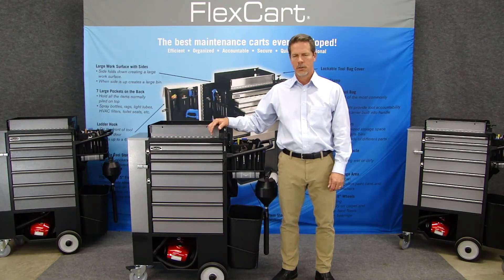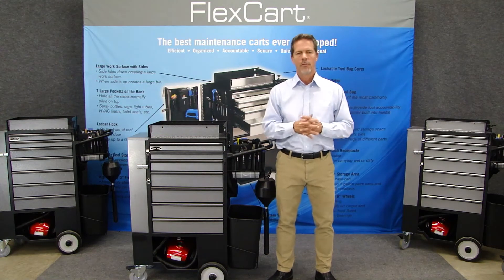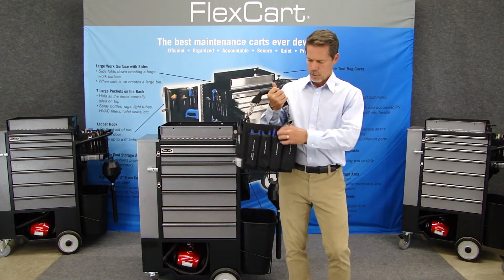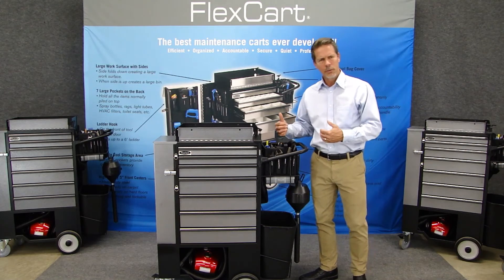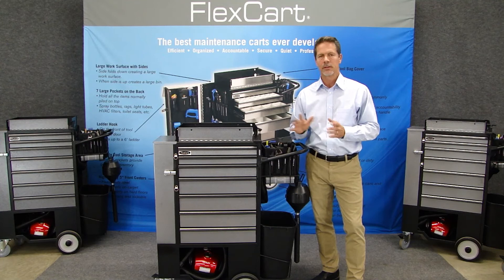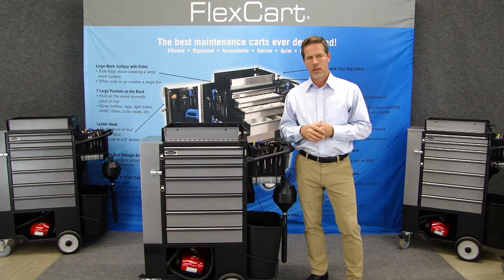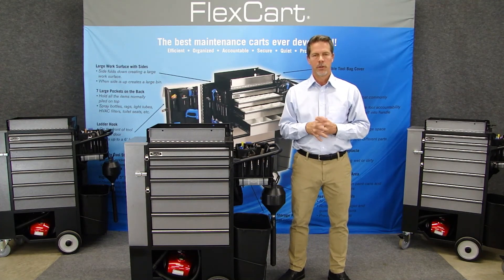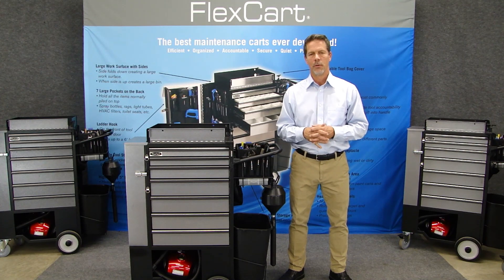FlexCart Engineering Carts for Medxcel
This video introduces the new maintenance carts developed by FlexCart for Medxcel.